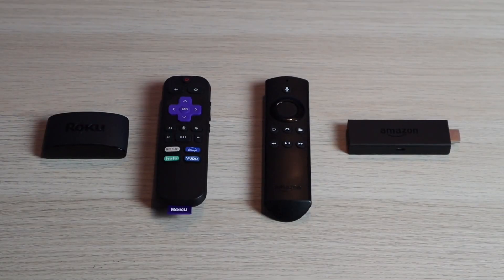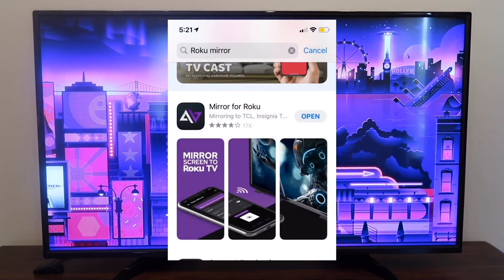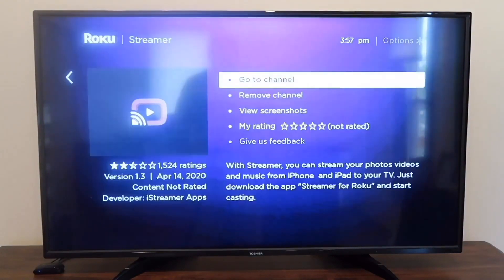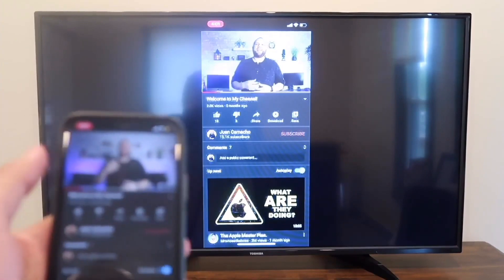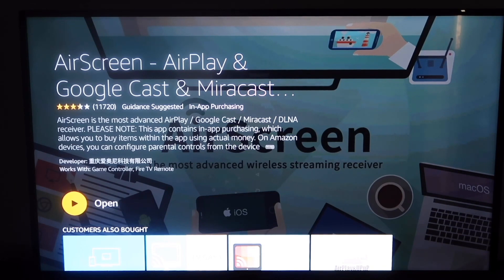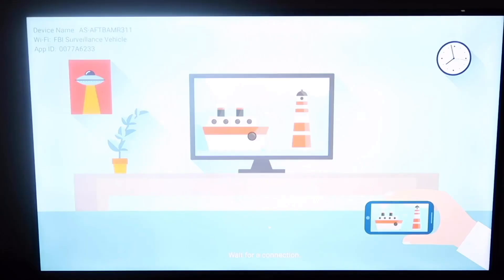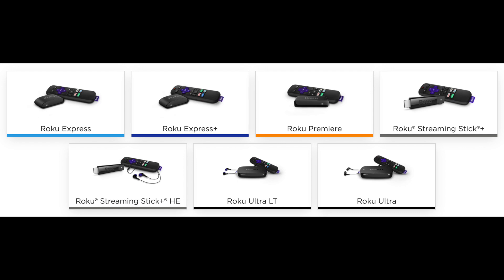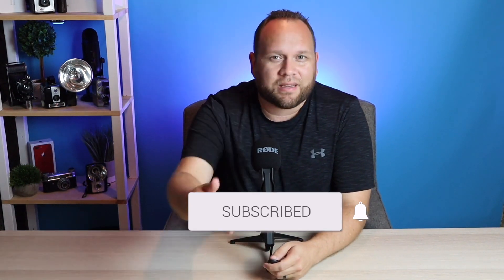How To Mirror Your iPhone to Vizio TV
Here are two different methods of how to mirror your iPhone to a Vizio TV

Get a Roku Here:
Roku Express HD Streaming Media Player
Roku Streaming Stick Plus
Roku Ultra Streaming Media Player

Get a Fire Streaming Device here:
Fire TV Stick 4K streaming device
Fire TV Cube